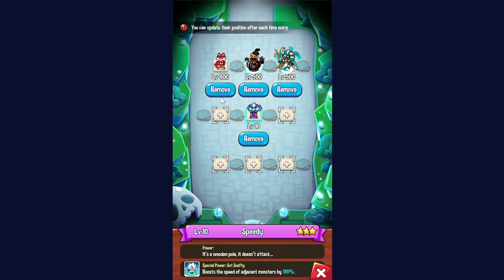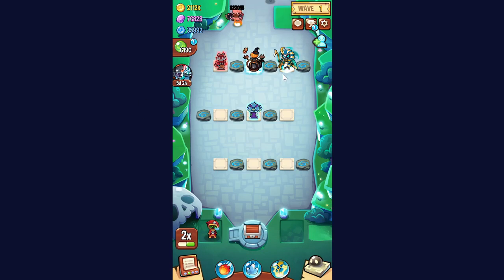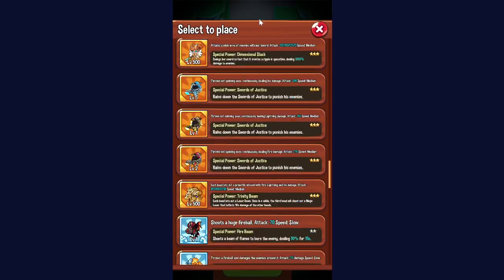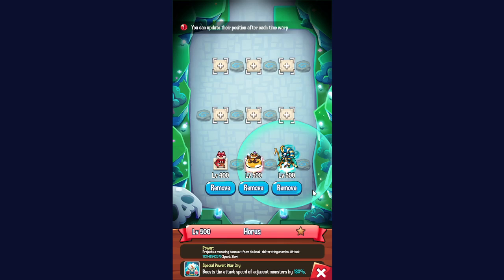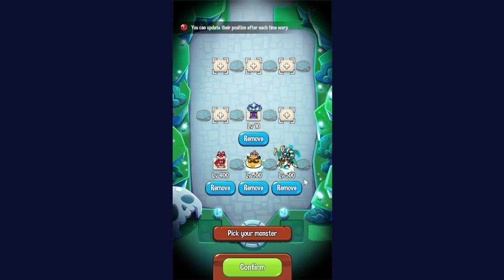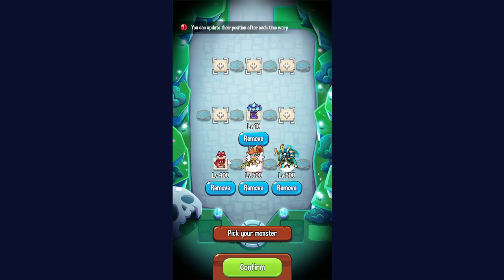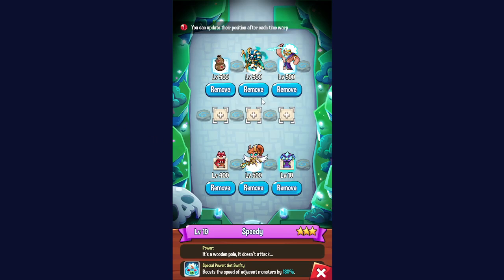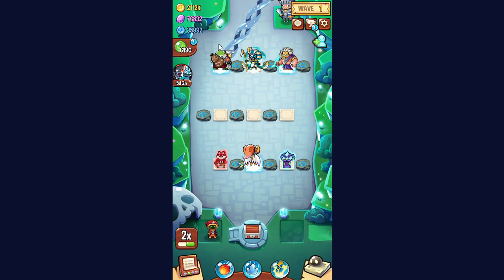Speed Buff Guide for Basic Horus and Speedy Positioning; Speedy vs. Horus - Summoner's Greed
summoners greed horus speedy